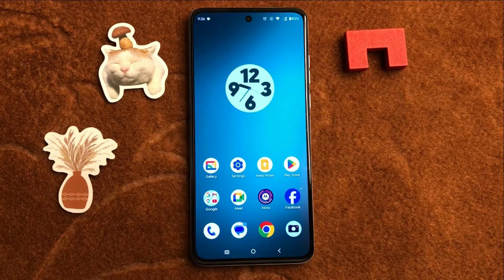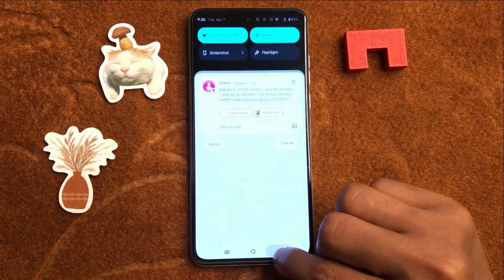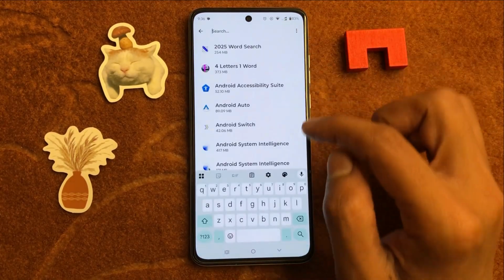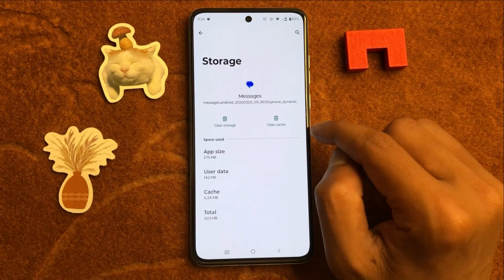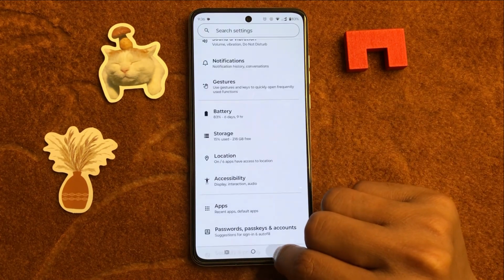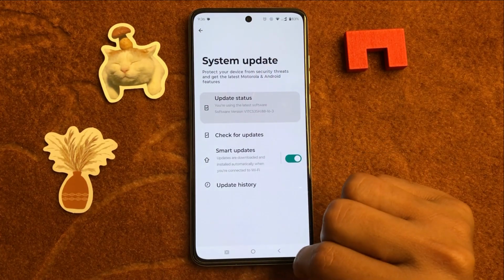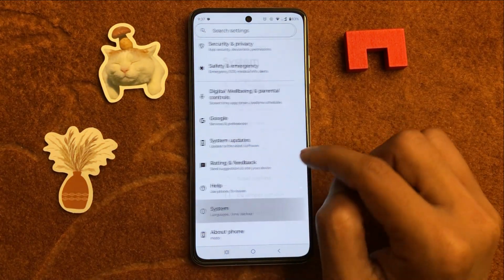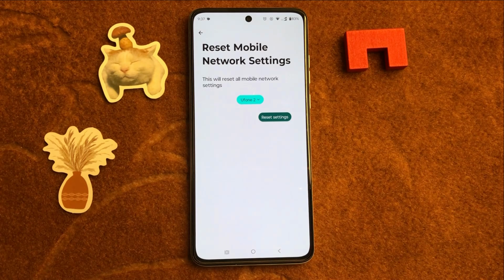How to Fix If Motorola Edge 70 Can’t Receive Text Messages (Quick Fix)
How to Fix If Motorola Edge 70 Can’t Receive Text Messages